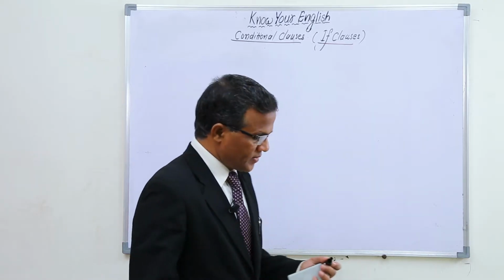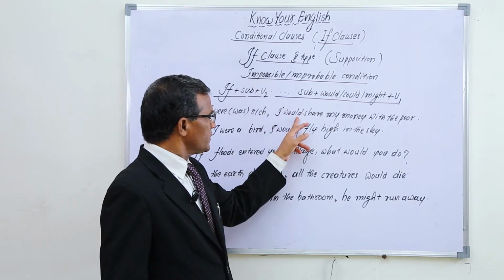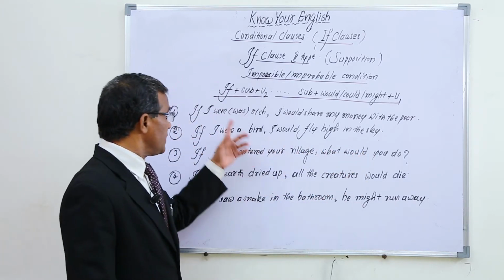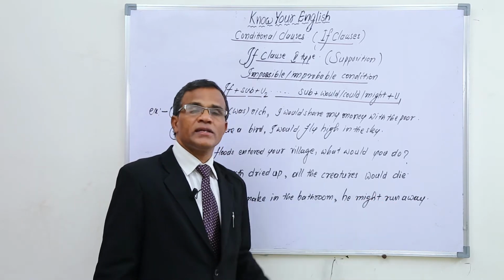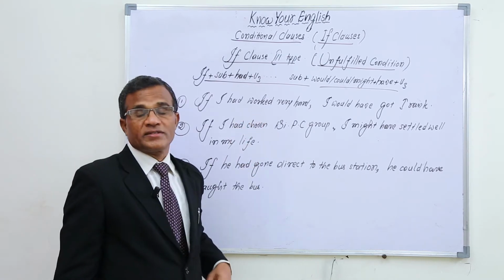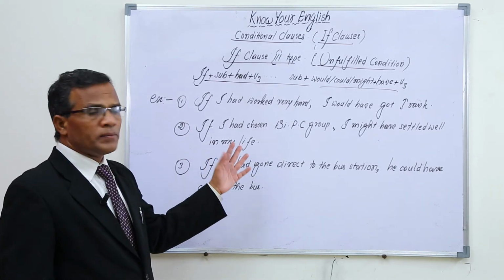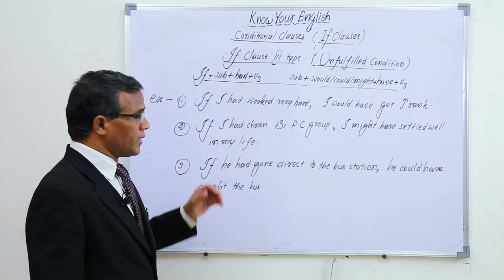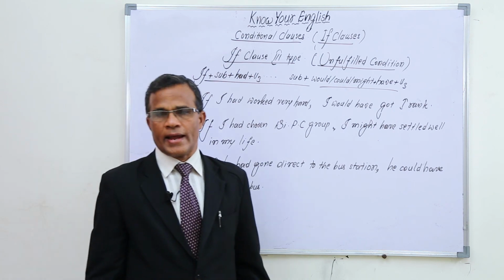44. Conditional Clauses -- If Clause Type 2 and 3